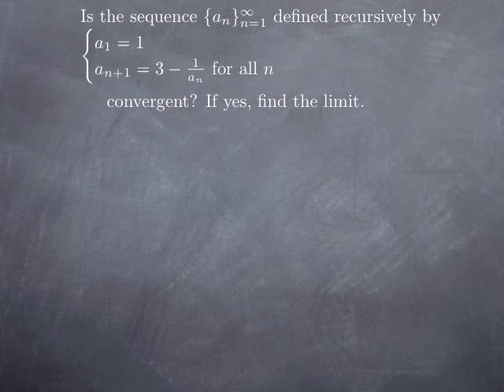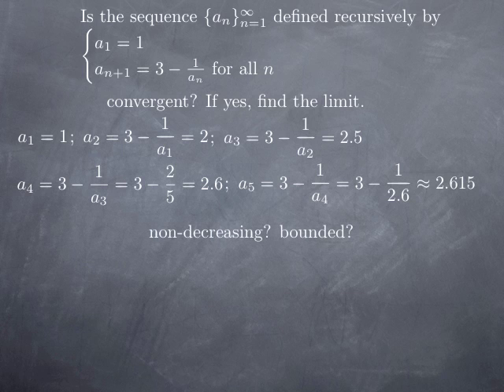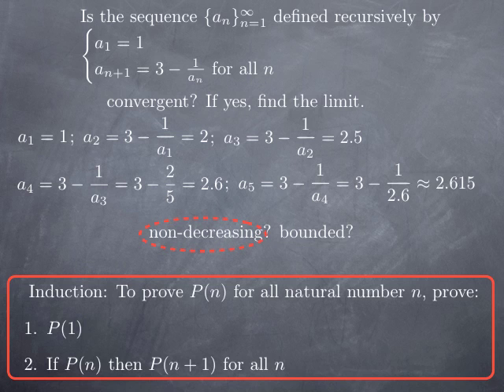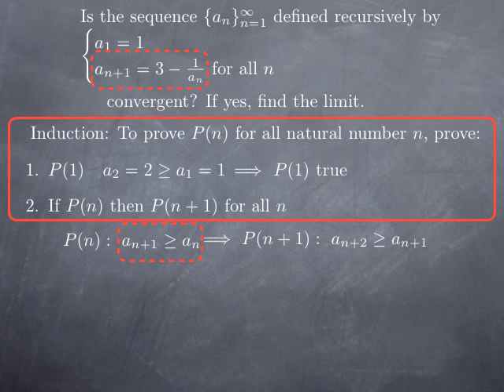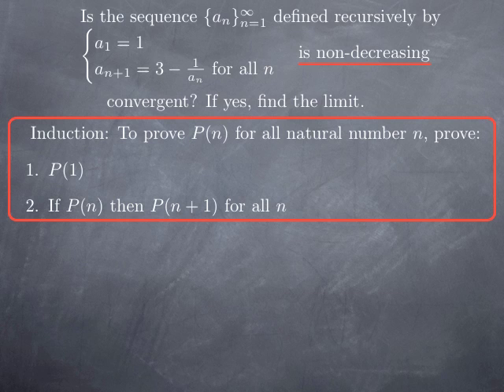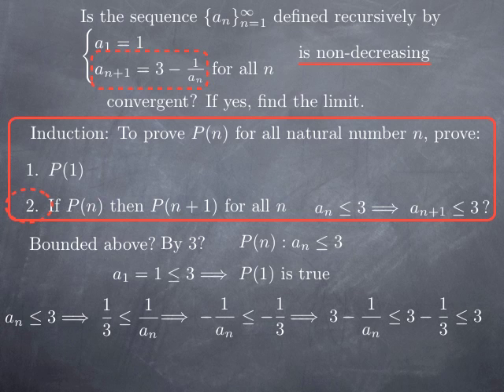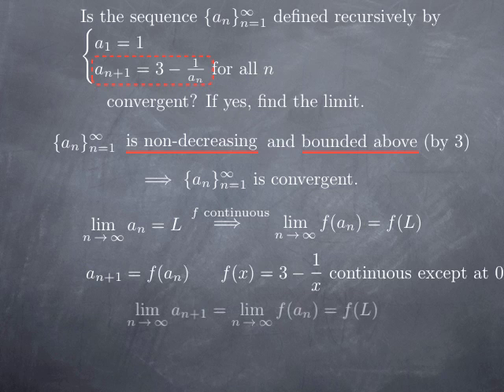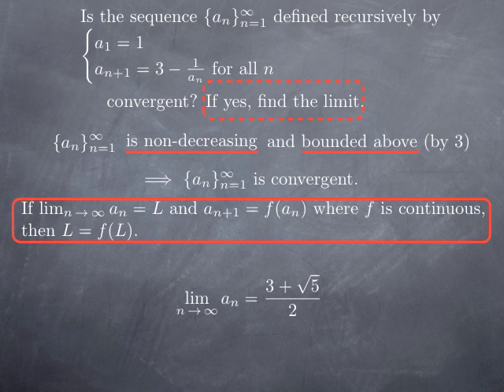M10-5: proving properties by induction; limit of sequences defined inductively